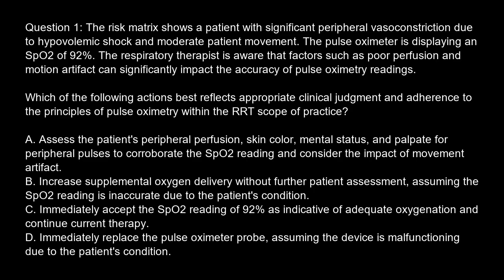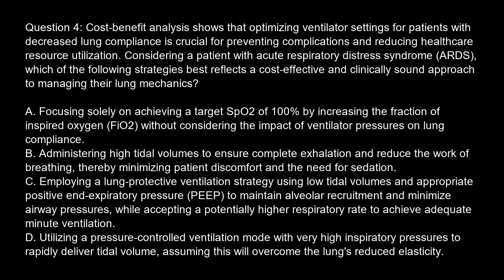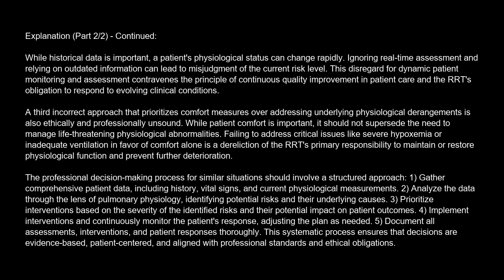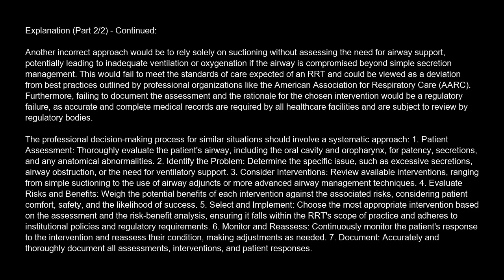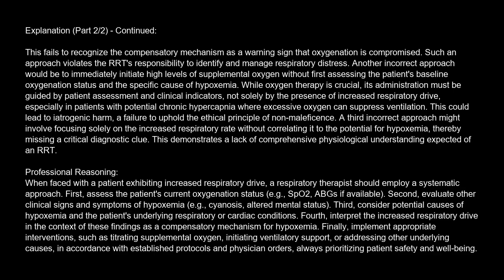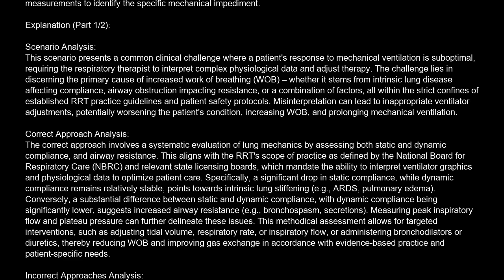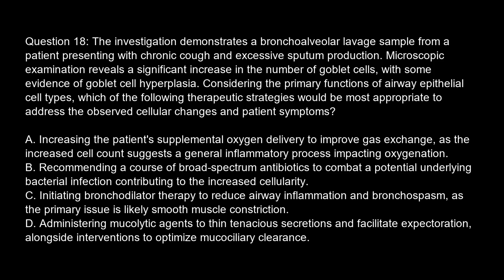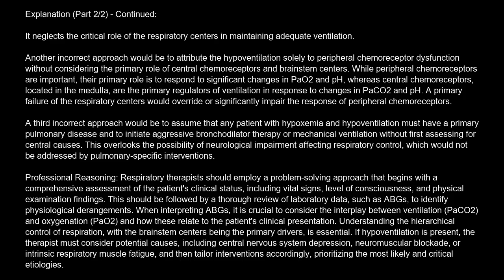Registered Respiratory Therapist RRT Free Practice Test And Answers Updated